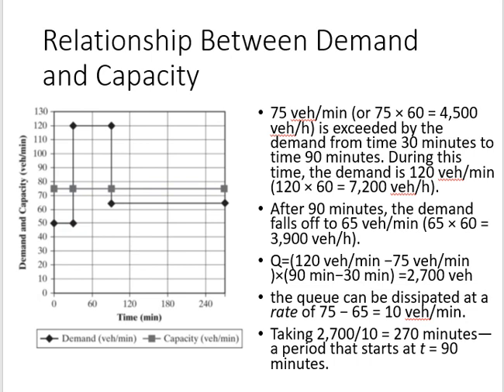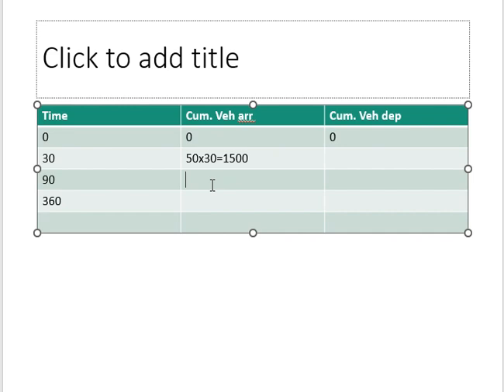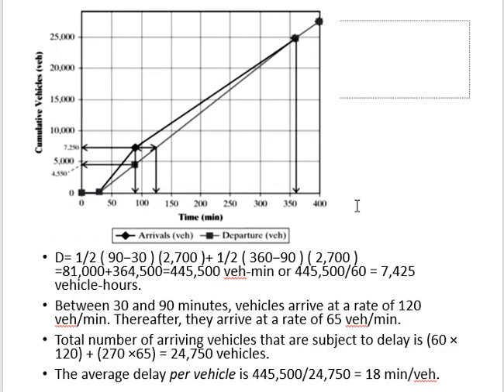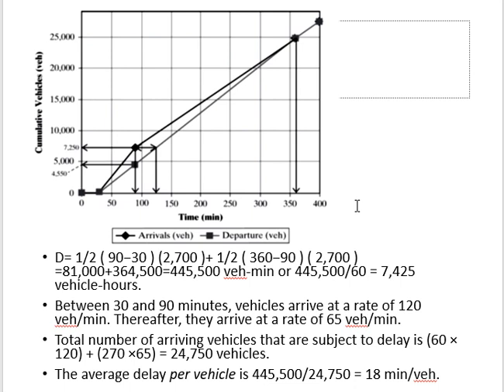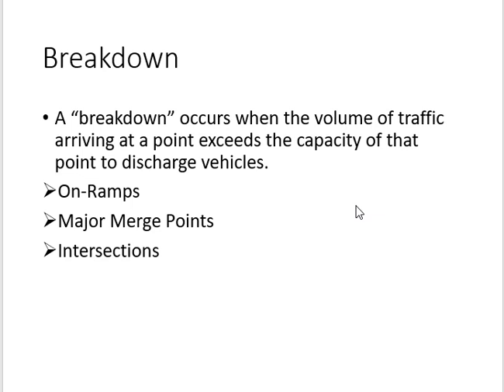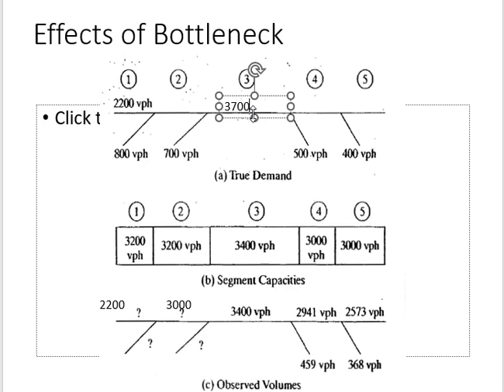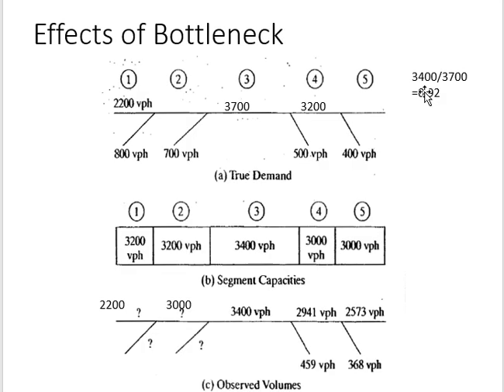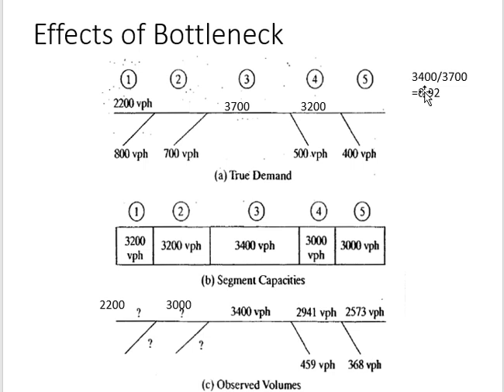Delay and Breakdown in Traffic Stream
Calculations for delay from arrival and departures
What is:
- Breakdown
- Bottleneck
- Hidden Bottleneck
- Demand Starvation